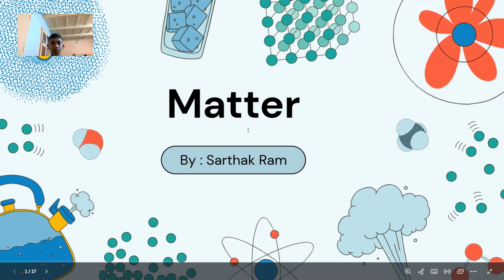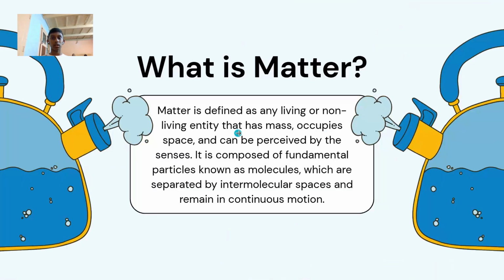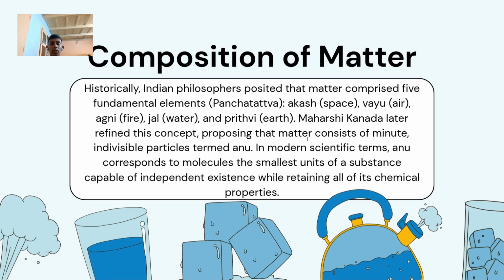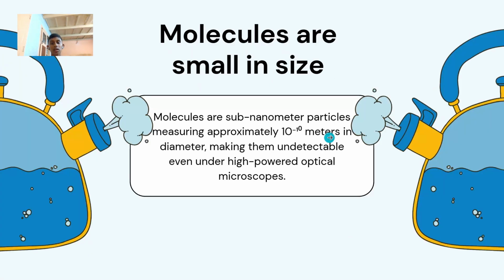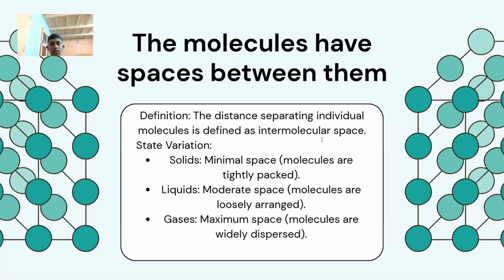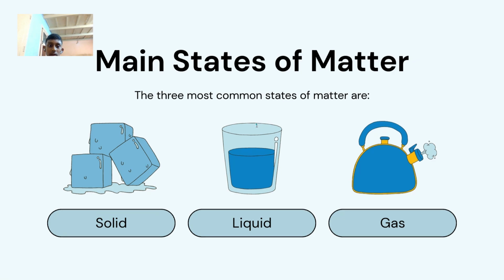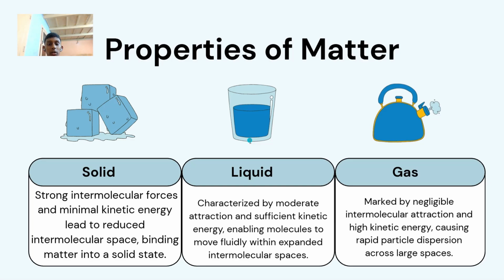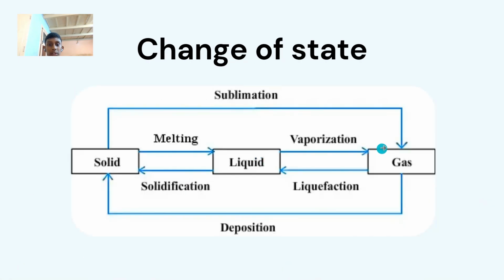Matter physics 8th grade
In this video, we break down the fundamental physics and thermodynamics governing matter. We examine how any living or non-living entity with mass and volume is composed of sub-nanometer molecules in continuous motion. From the historical philosophical foundations of Panchatattva and Maharshi Kanada's anu to modern principles of kinetic energy, intermolecular spacing, and forces of attraction, we analyze how these structural variables define solids, liquids, and gases. Finally, we walk through the thermodynamic pathways that drive phase changes, including melting, vaporization, liquefaction, solidification, sublimation, and deposition—offering a comprehensive look at the first half of this chapter.